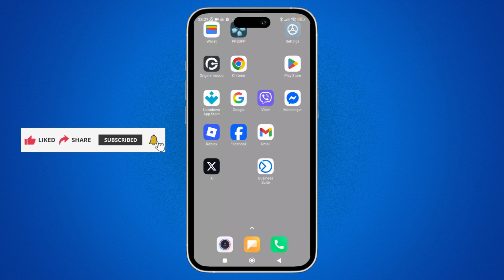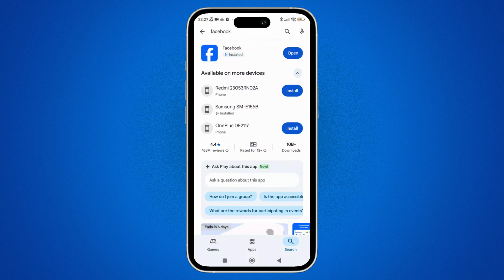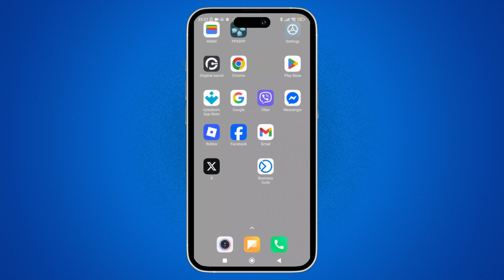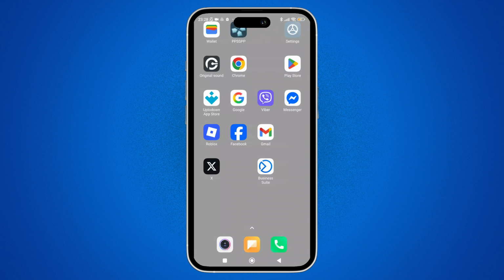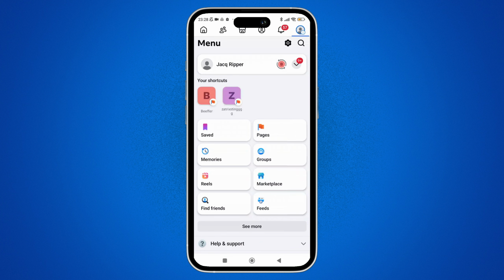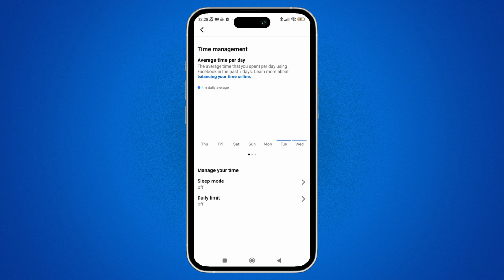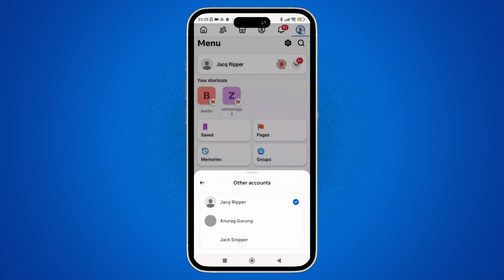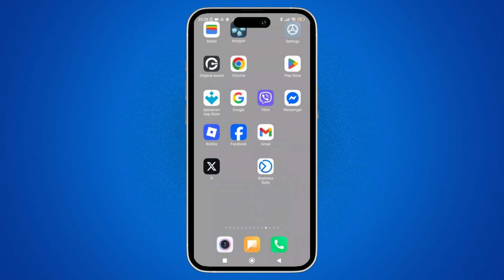Facebook Time Management Not Showing | How to Fix Time on Facebook Not Showing Problem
Struggling to see your time spent on Facebook? ⏱️📱 If the Facebook Time Management feature is not showing, this 2025 guide will show you how to fix the issue and track your Facebook usage effectively.

What You’ll Learn in This Video:
✅ Why Facebook screen time or “Your Time on Facebook” might not appear
✅ Step-by-step solutions to fix the Time Management not showing problem
✅ Tips to monitor and control your social media usage
✅ How to manage notifications and app settings for accurate tracking

Whether you want to stay productive, limit your screen time, or just fix the missing feature, this tutorial will help you resolve the issue and regain control over your Facebook usage.

📌 Chapters:
⏱ 0:00 - Introduction
⏱ 0:10 - How to Fix Time on Facebook Not Showing Problem